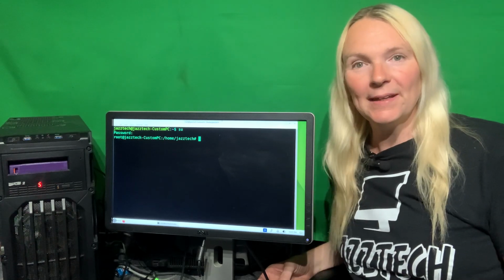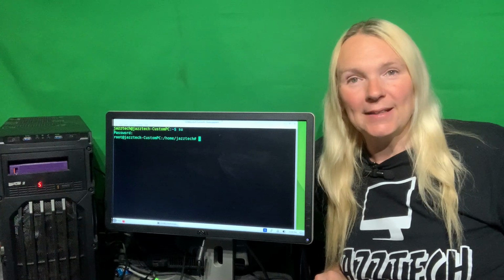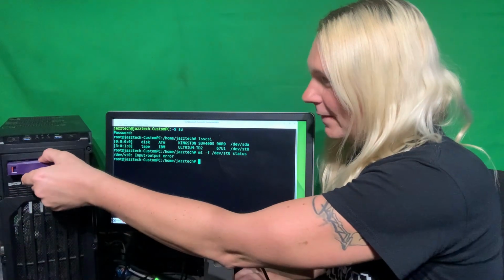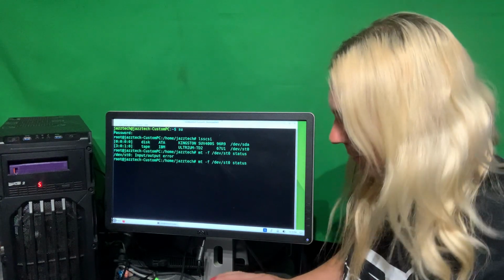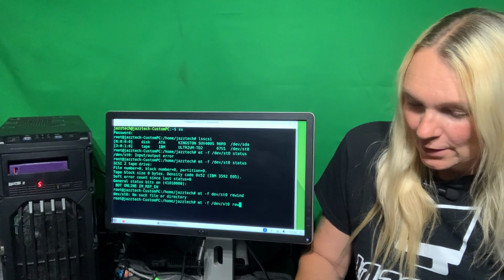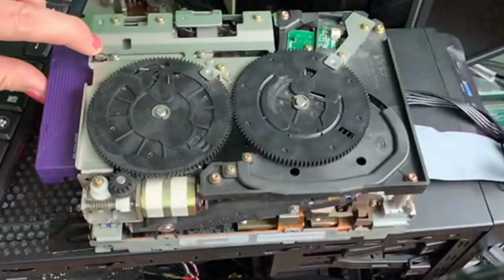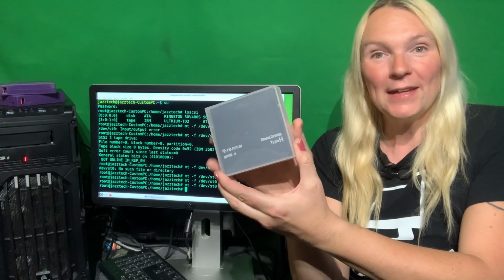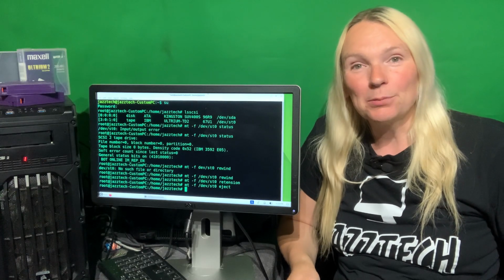Tape Drive Storage from the 2000s - A Look Inside The IBM LTO2!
Testing an old LTO2 tape drive I was given to the channel.  This ones been in storage for years so lets take a look inside and see how it works in slo mo!